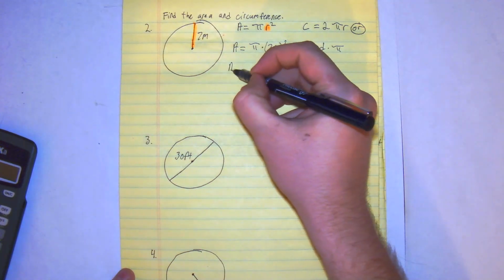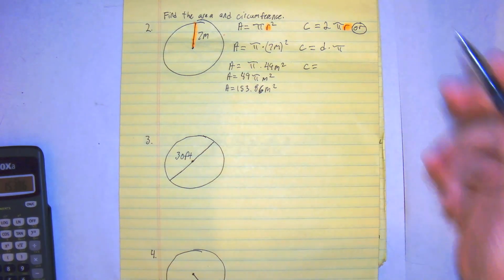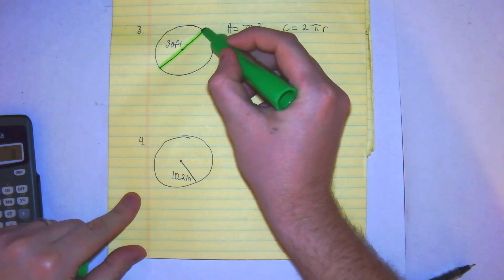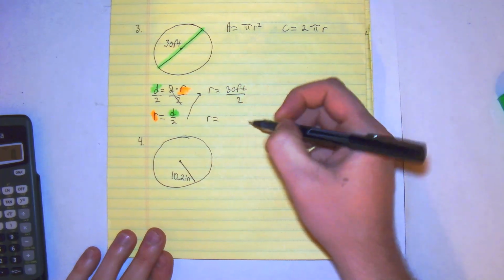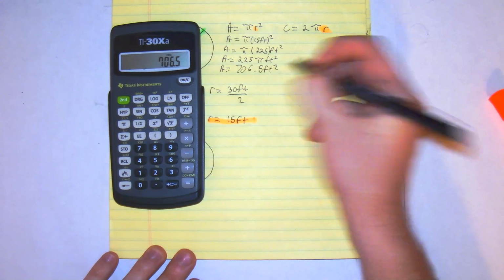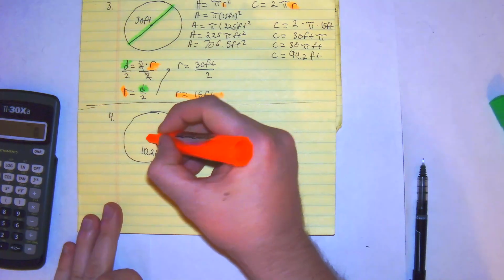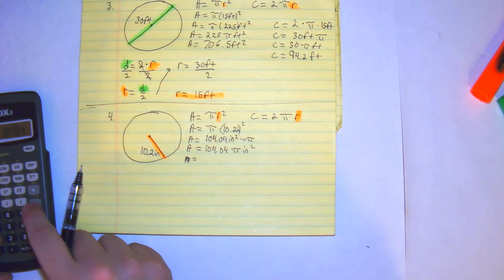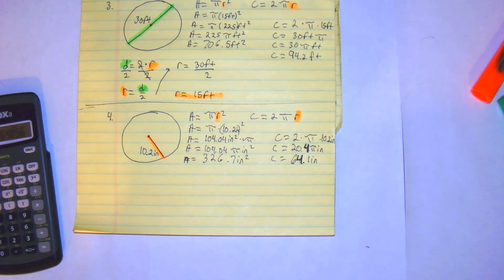Circumference and Area #'s 2 4